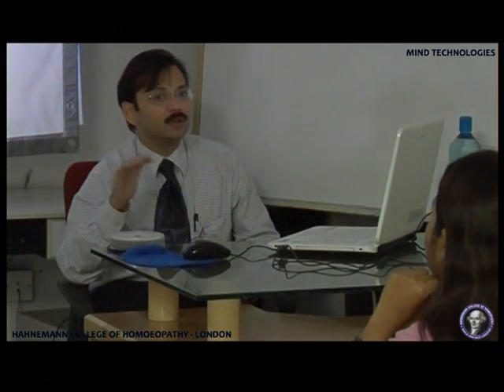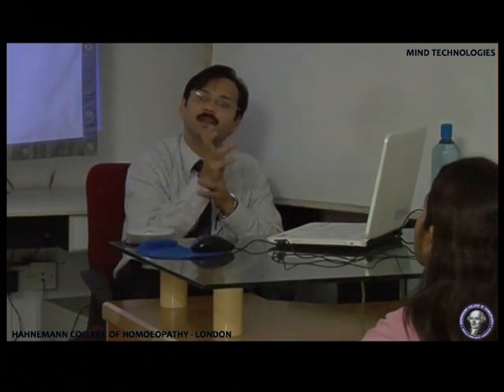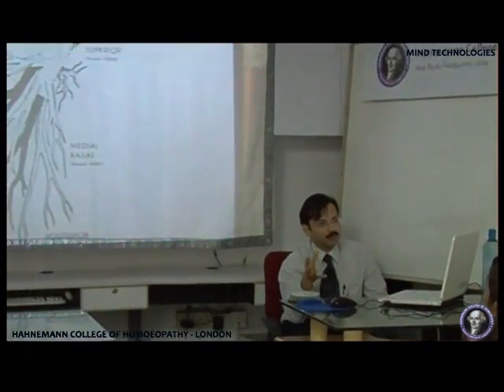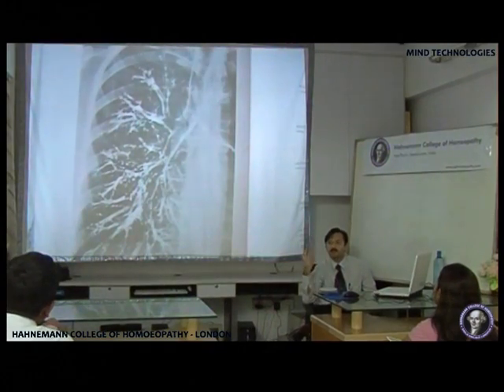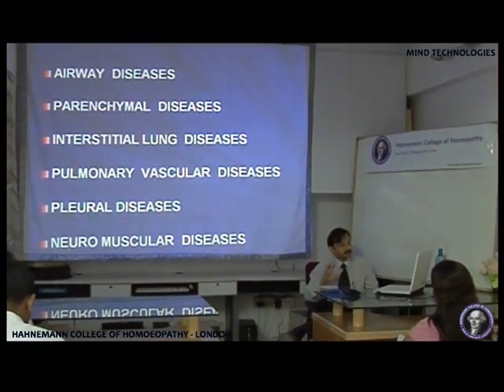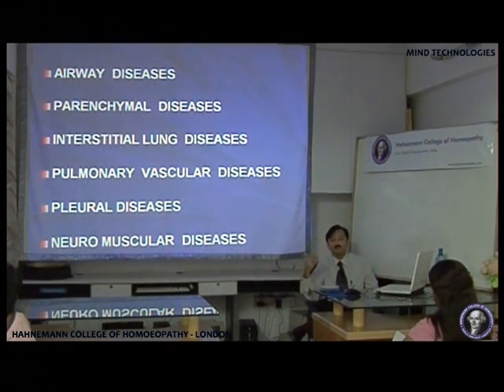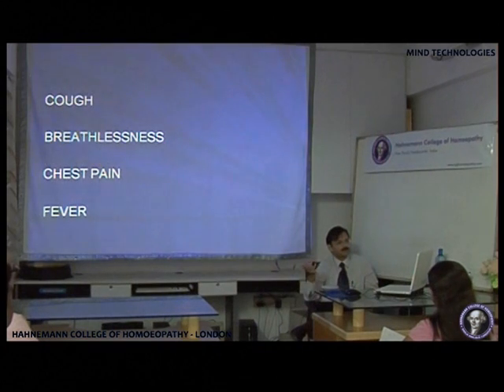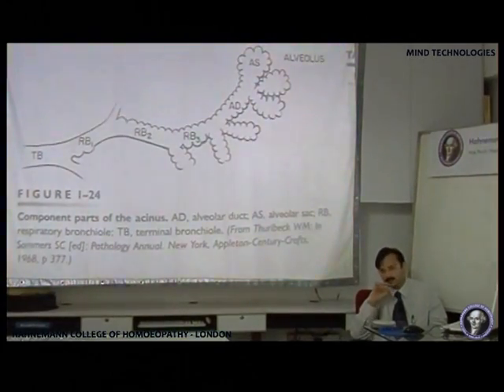PG.HOM Lec--RESPIRATORY MEDICINES & HOMEOPATHY--Dr.Salil Bendre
RESPIRATORY MEDICINES & HOMEOPATHY
A discussion with Dr.Salil Bendre

Hahnemann College of Homeopathy - London